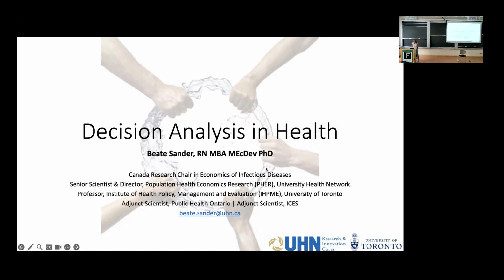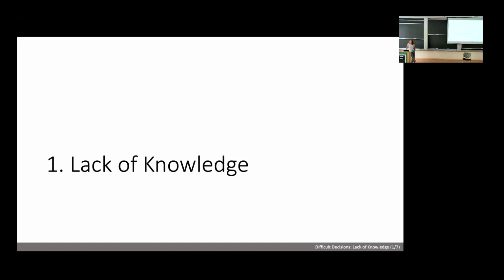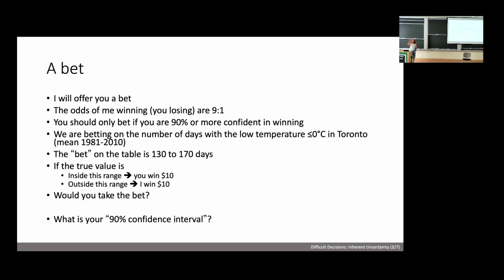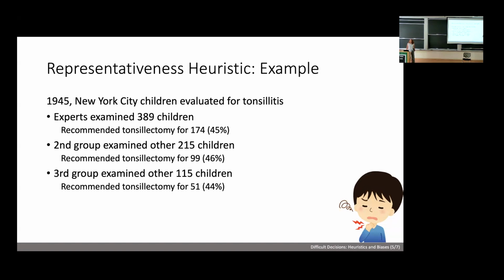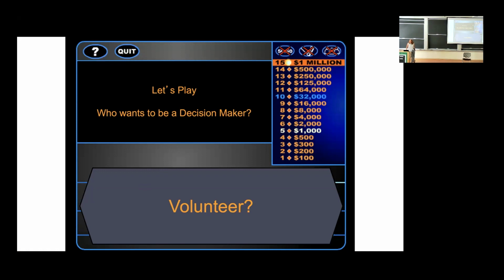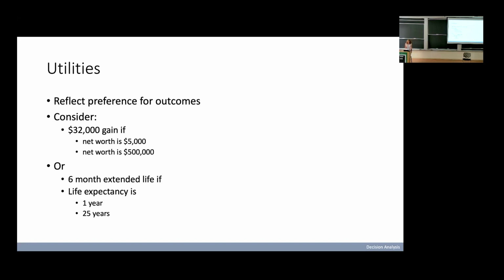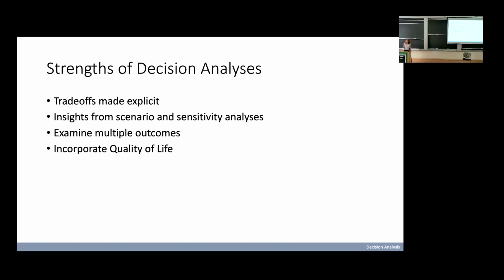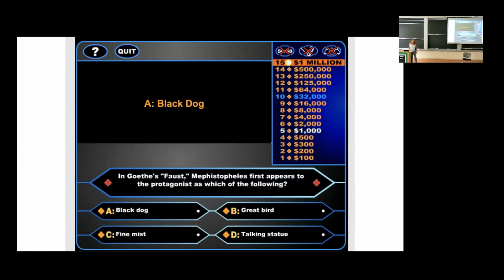Forecasting for Decision-Making Short Course: Day 4 - Decision analysis in health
The short course "Forecasting for Decision-Making: An Epidemiological & Ecological Perspective" was organized by the Canadian Ecological Forecasting Initiative.

All course materials will be made available in September 2023.